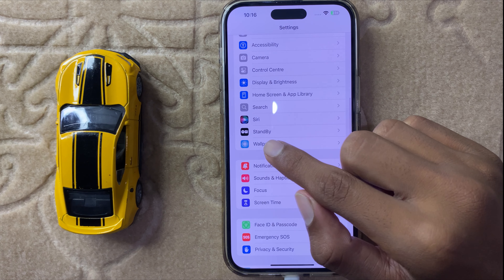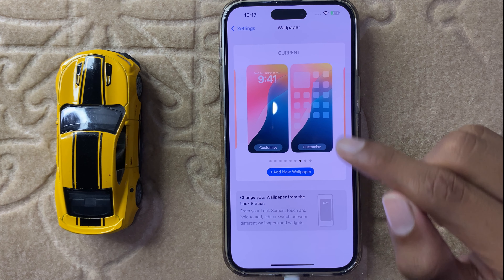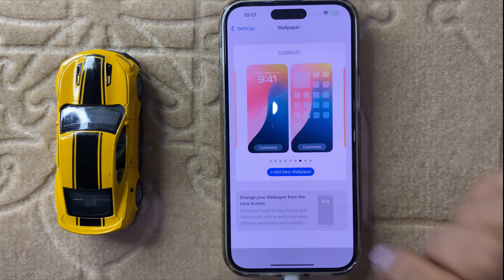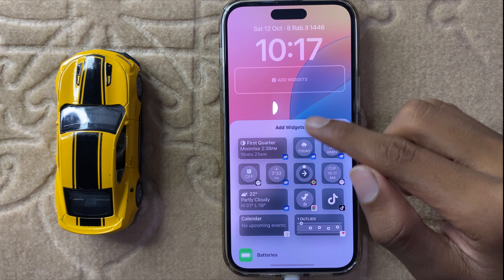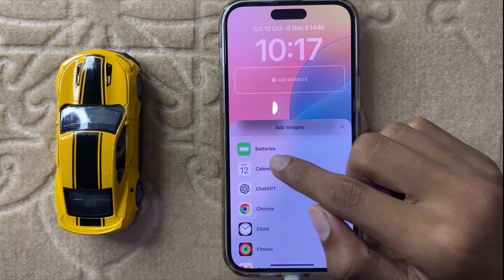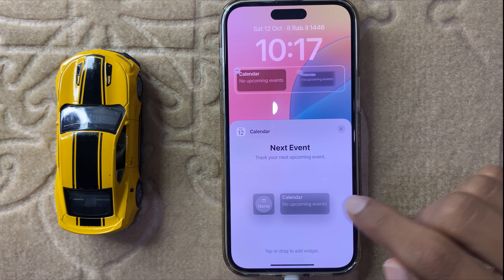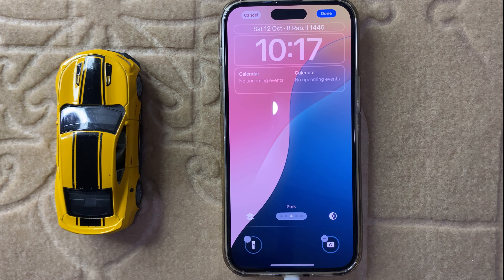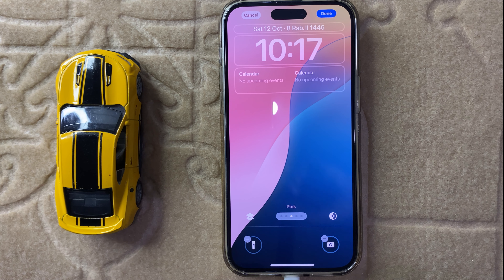How to Add Calendar Next Event Widget on ios 18 iPhone 16,15,14